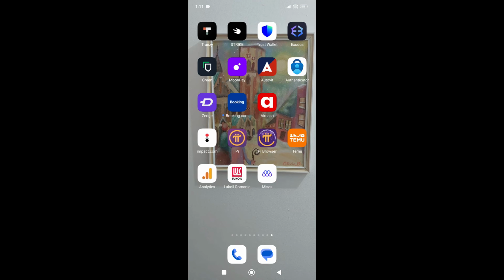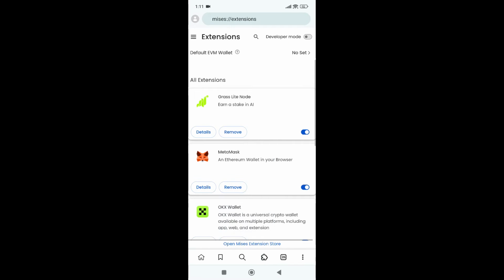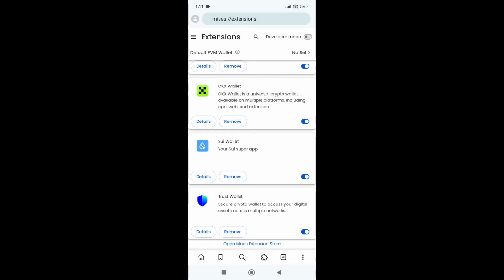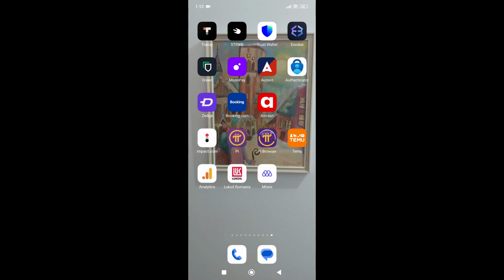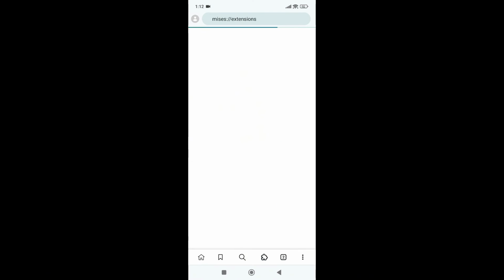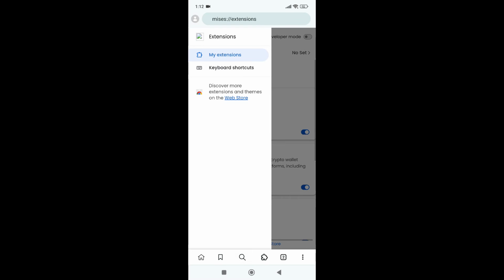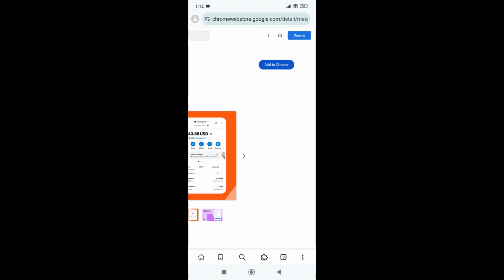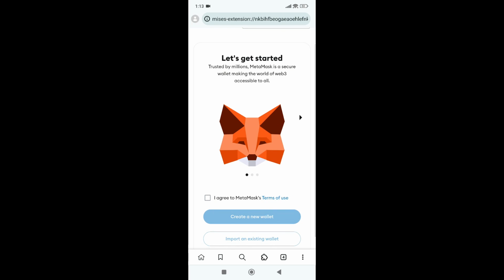How To Fix Metamask Extension Not Working On Mises Browser